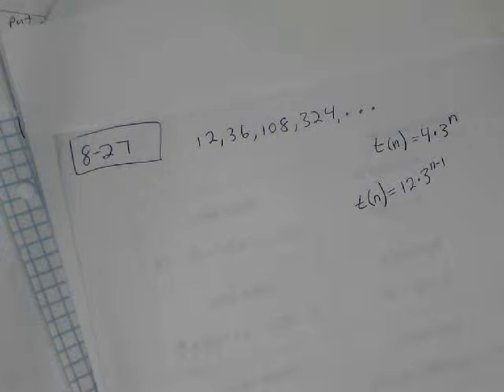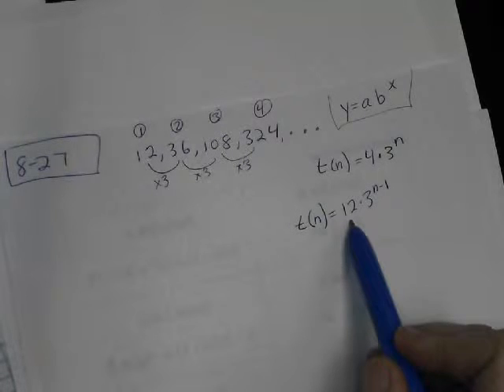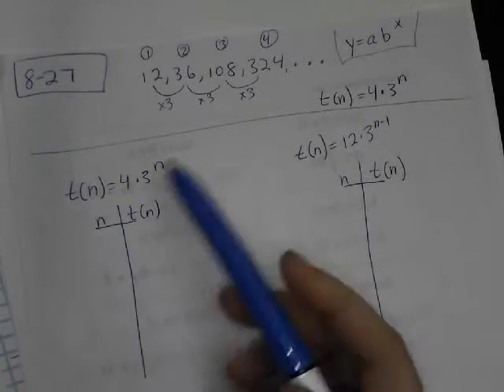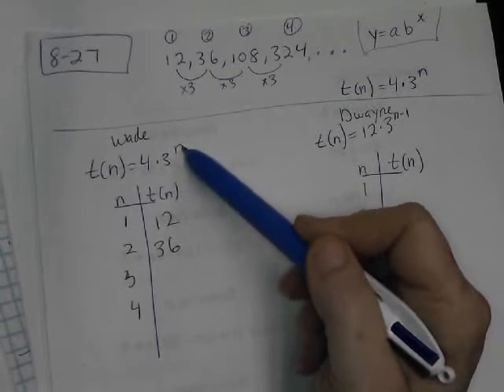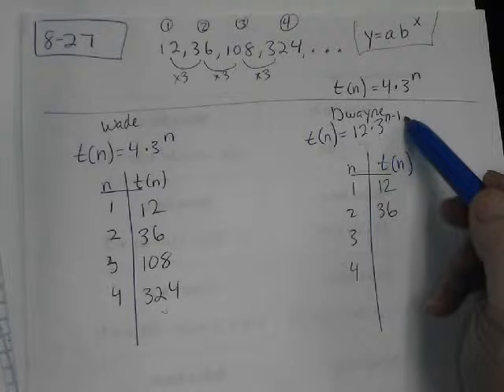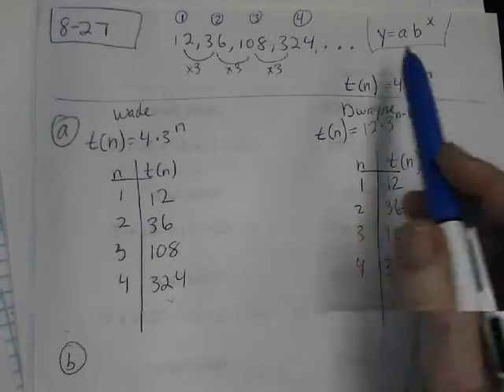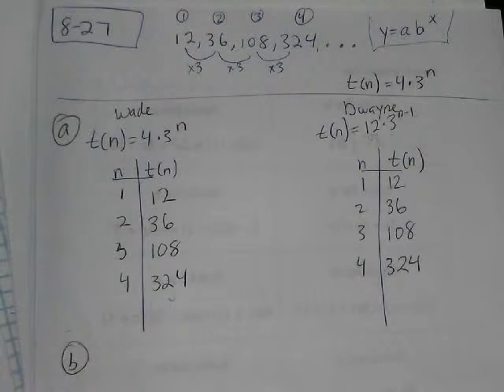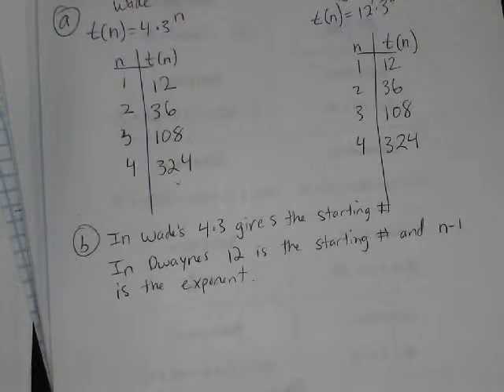Int 8 27